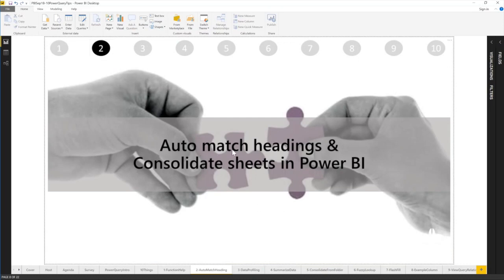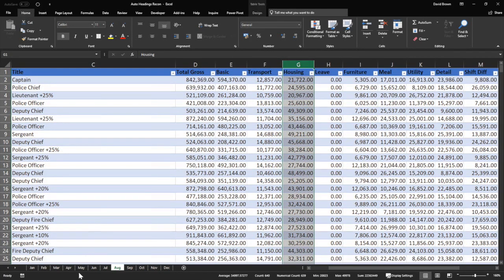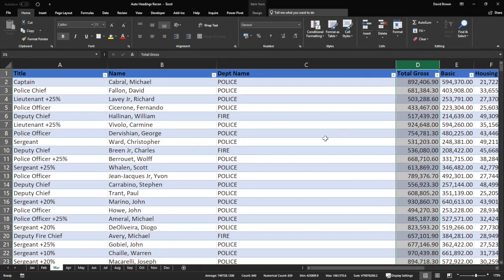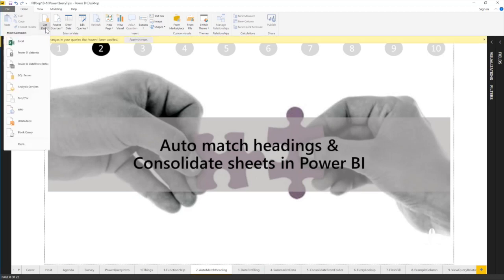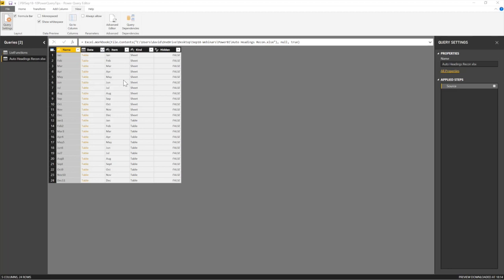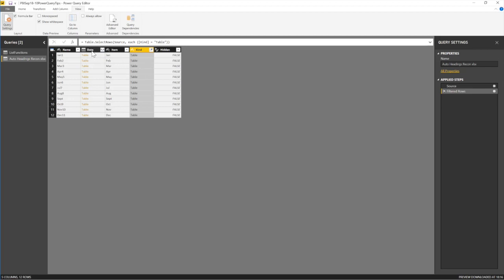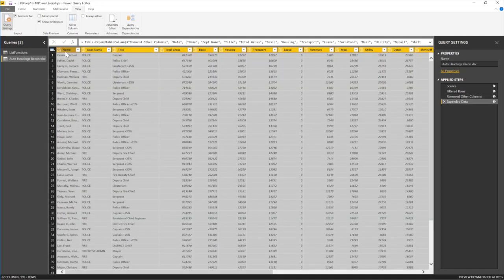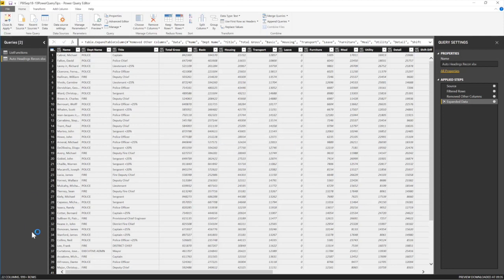Auto match headings and consolidate sheets with Power Query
Having many sheets can result in mismatched headings and scattered work. Power Query allows you to  Auto-Match Headings and Consolidate Sheet in Power Query. This video shows you just how to do that.

Videos contain tips, tricks, best practices and methodologies for improving the productivity of analysts in any field using Excel, Financial Modelling and Power BI Technologies.